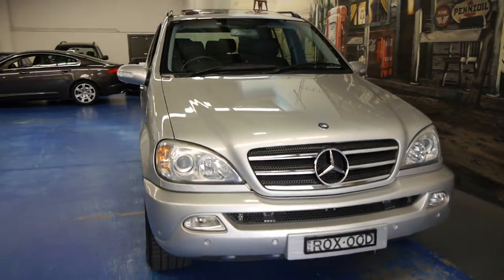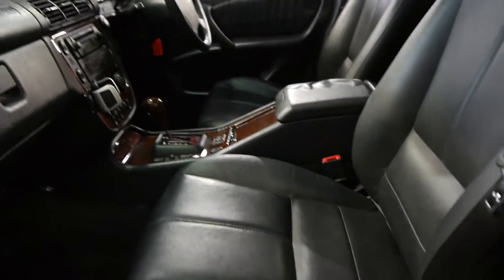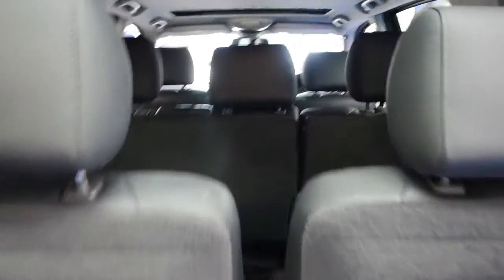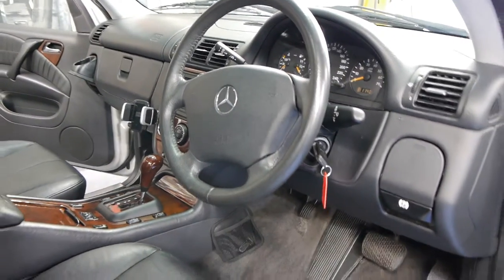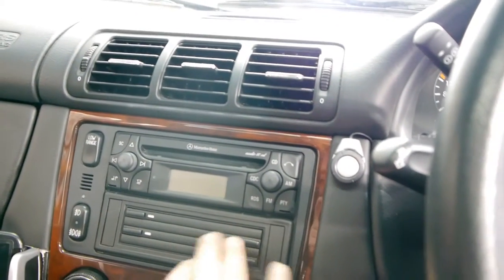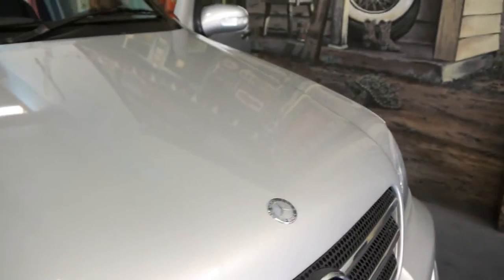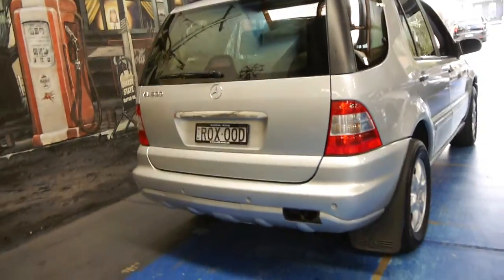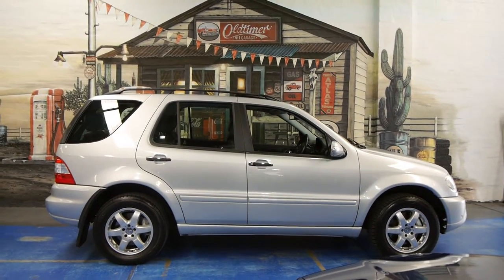Oldtimer Centre - Marrickville NSW